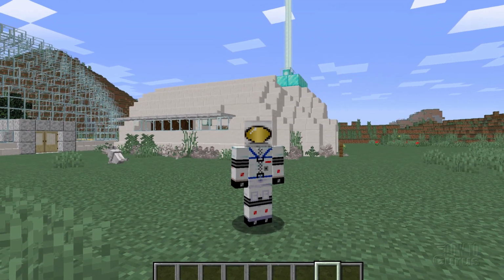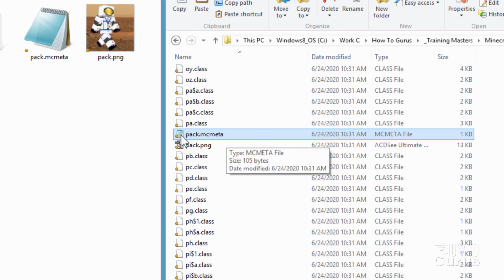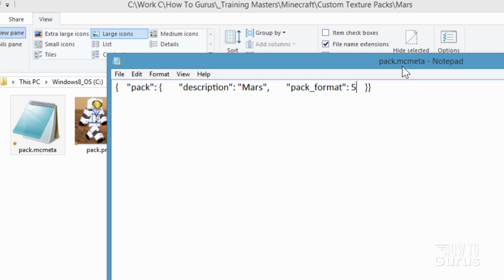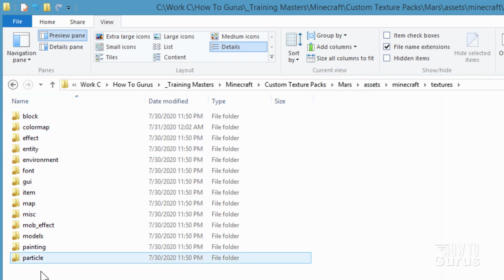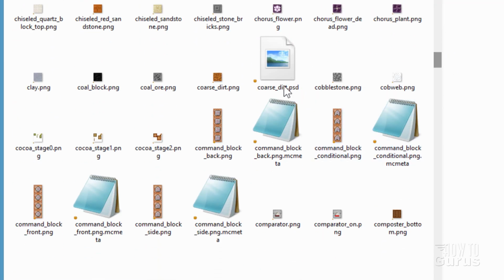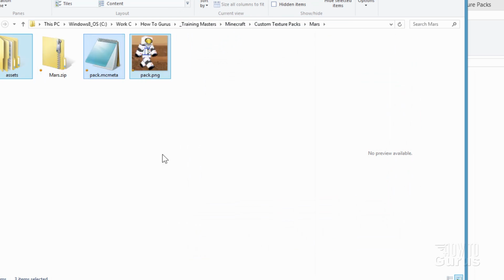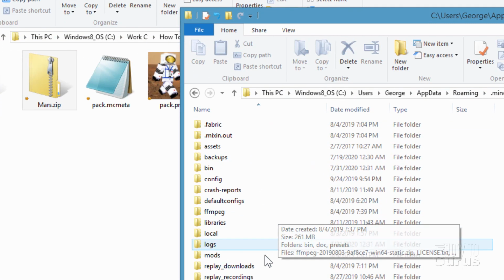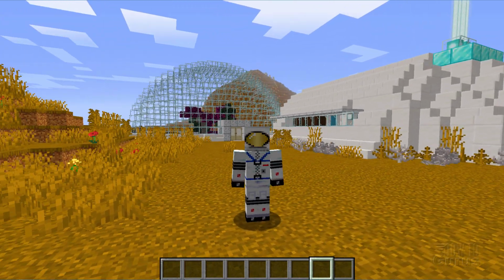How You Can Update a Custom Resource Pack for Minecraft 1.16 Java Edition Minecraft PC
Minecraft Update Resource Pack.  I show you how to update your resource pack to 1.16 in Minecraft Java Edition. Minecraft just released version 1.16.2 and now the pack format in pack.mcmeta needs to be changed to a 6. Updating the Resource Pack to 1.16 from an earlier version is really simple once you know the proper steps.

00:00 How to update a Minecraft Resource pack to 1.16 Intro
00:32 Where to find the pack.mcmeta and pack.png files
00:58 Pack.png does not need updating
01:11 New 1.16 pack.mcmeta format
02:25 Optimize the assets folder
02:41 Delete unchanged files and folders
03:09 Clean up the colormap and block folders
03:57 The cleaned up block folder
04:25 Zip up the updated Minecraft resource pack
04:49 Open the Resource Pack folder
05:12 Copy the updated resource pack to the resource pack folder
05:48 Restart
06:05 Activating the updated Minecraft resource pack for 1.16
06:24 Checking the updated resource pack in game